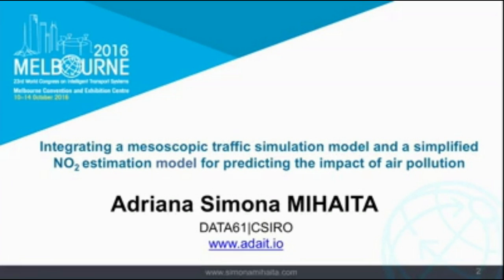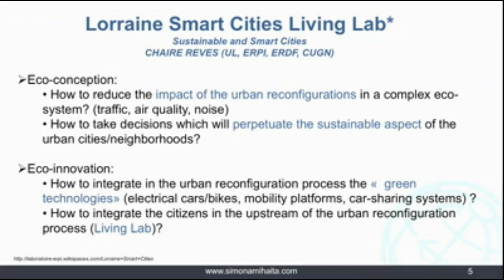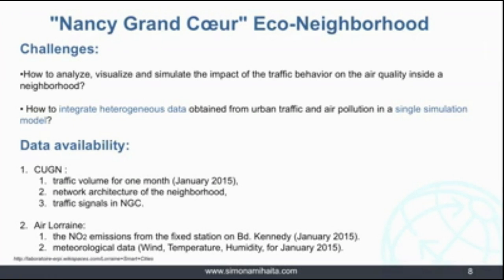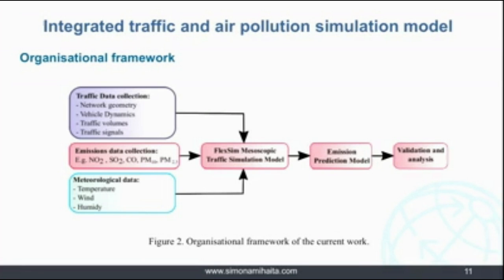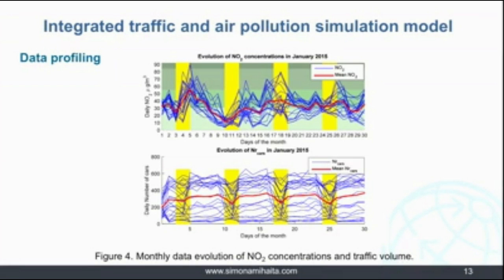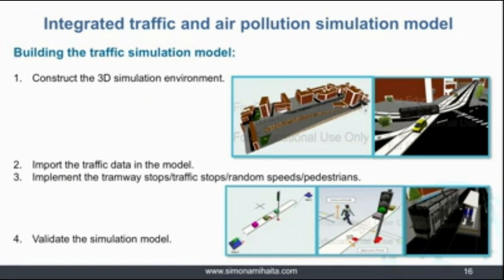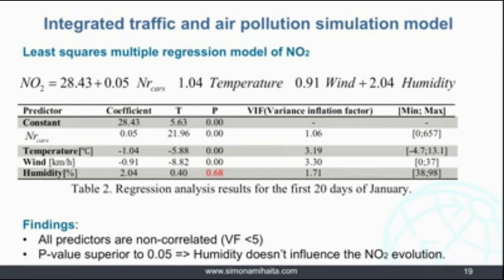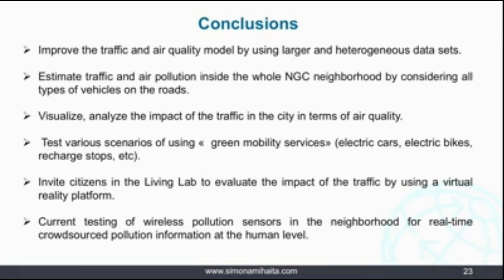Integrating a mesoscopic traffic simulation model and a simplified NO2 estimation model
From 10th to 14th of October 2016 I was present at the ITS World Congress 2016 in Melbourne to present the paper "Integrating a mesoscopic traffic simulation model and a simplified NO2 estimation model".